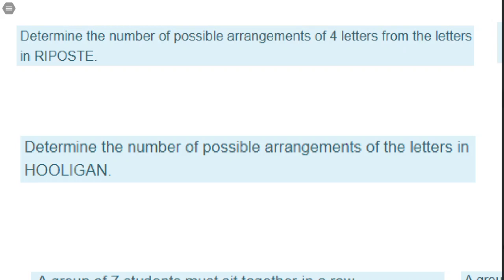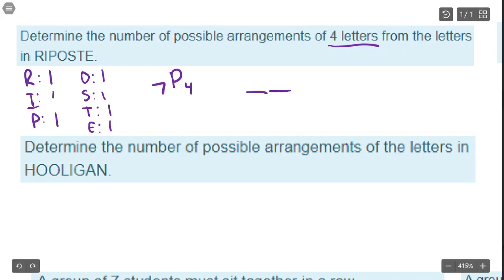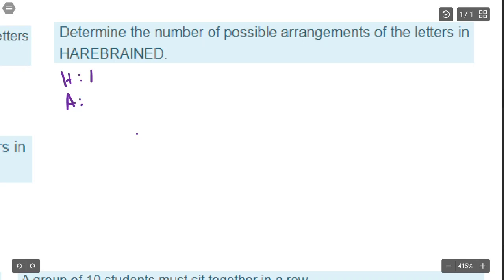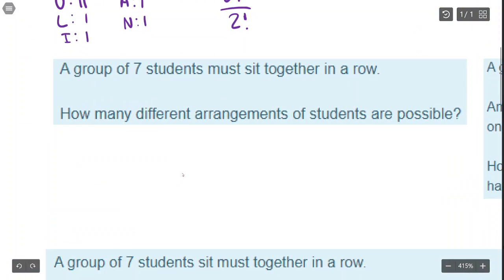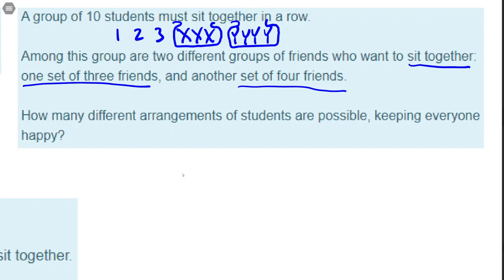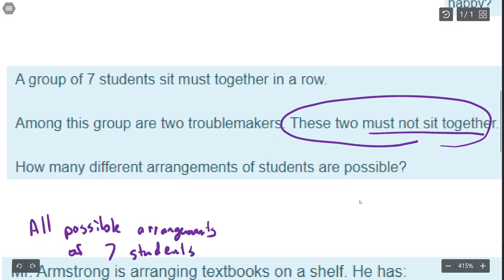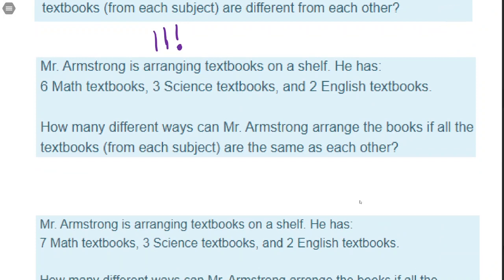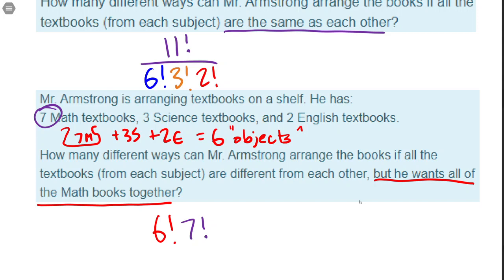Mixed Permutations and Factorial Problems: repeats, must be together, must be apart, subset of items